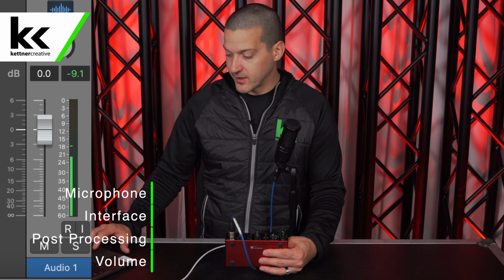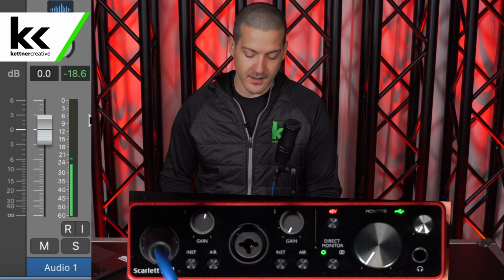How To Setup Gain on Focusrite Scarlett 2i2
In this video we show you how to properly set your gain on the Focusrite Scarlett 2i2 Audio Interface.

CHAPTERS:
0:00 - Introduction
0:10 - Microphone & Equipment
0:20 - Pricing & Specs
0:36 - What Is Gain?
1:30 - Phantom Power
1:45 - Scarlett 2i2 Gain Setup
2:20 - Setting Gain For Recording (-18dB to -12dB)
3:58 - Setting Gain for Live (-6dB Peak)
5:18 - Info on Gain
5:58 - Final Thoughts